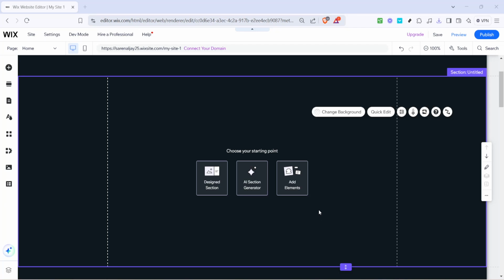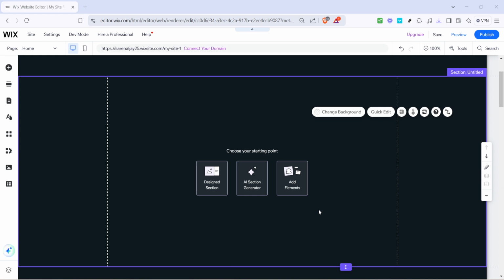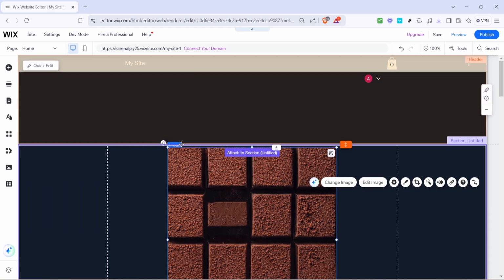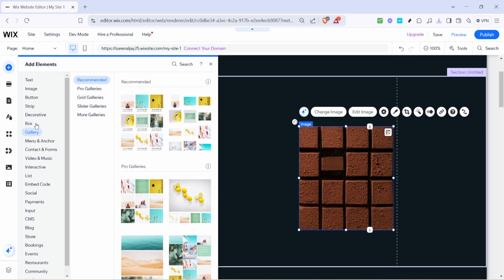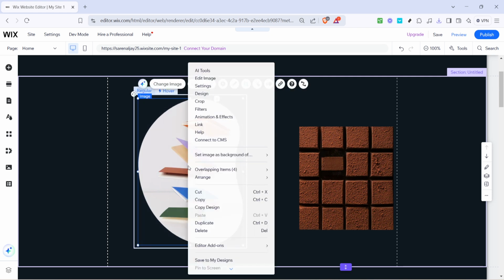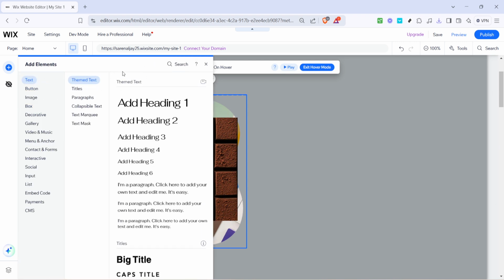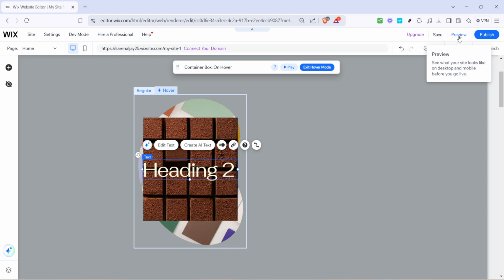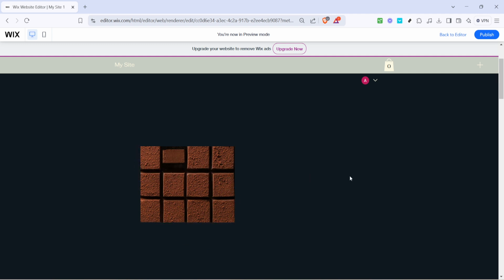How to Add Text When You Hover Over an Image in Wix (Full 2025 Guide)